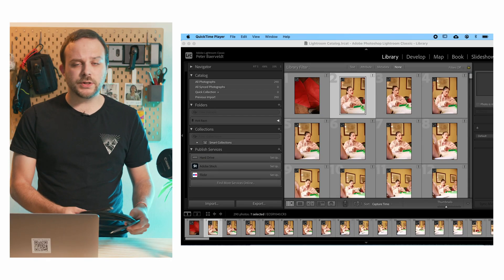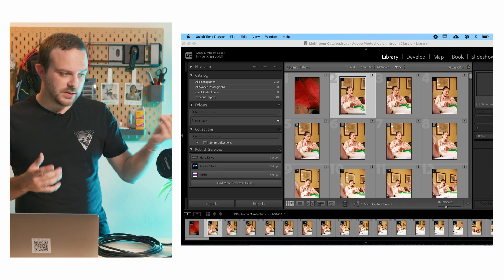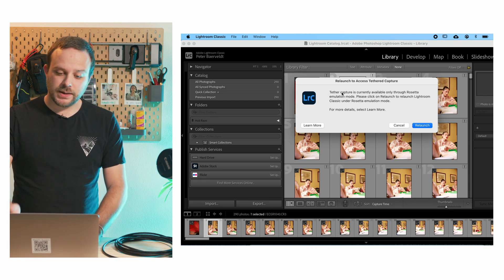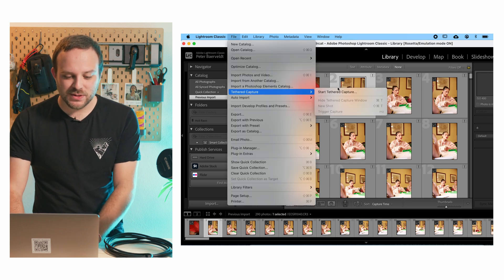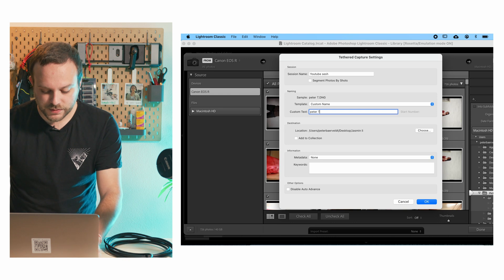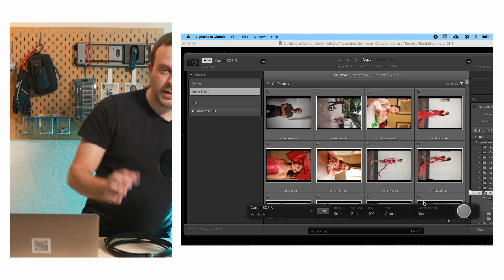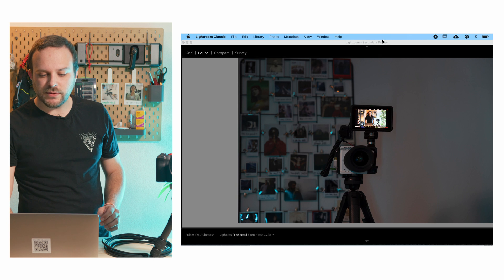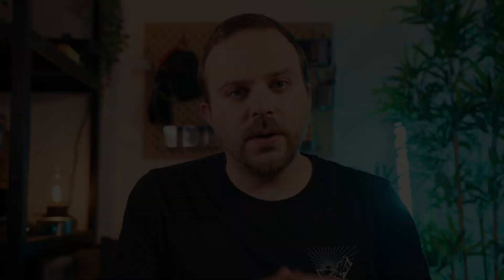LIGHTROOM X APPLE M1 MAC - Tethering for photography in Lightroom! (easy setup)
It's extremely useful but you need to go through a few steps to make it work. I thought it would be nice to make a quick tutorial covering the matter. Now everyone knows how to do this and it's no problem anymore!